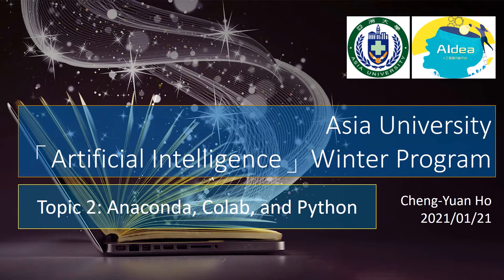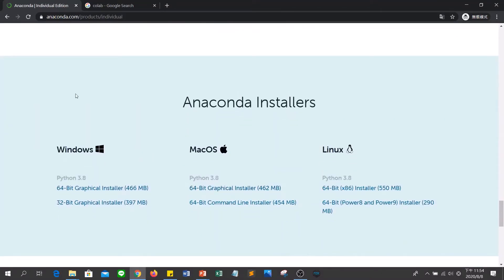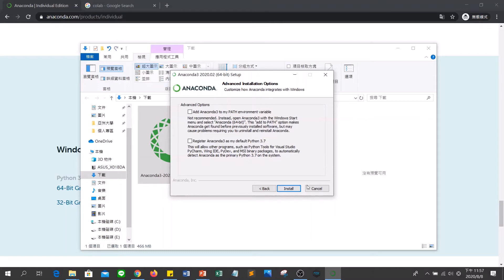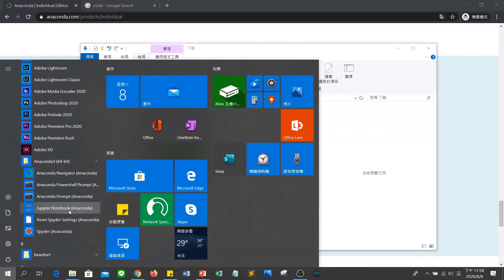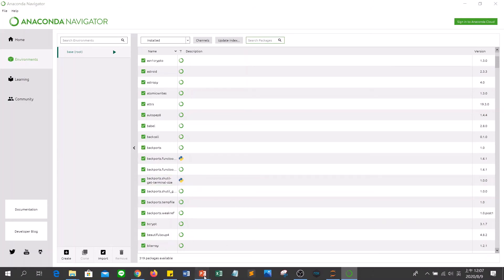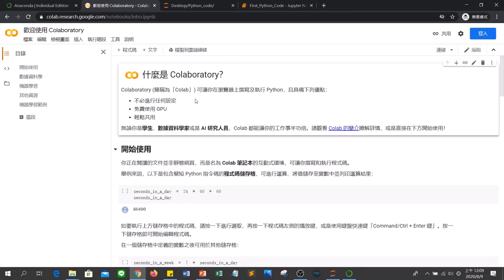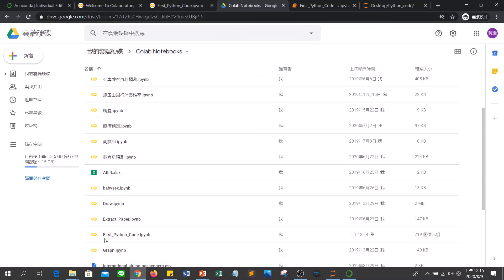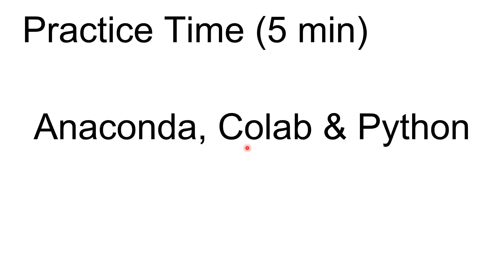2.Anaconda and Colab